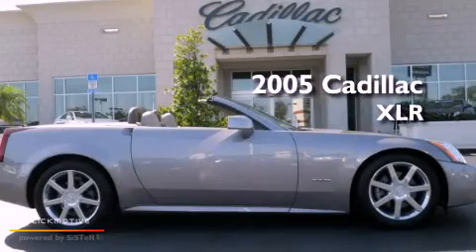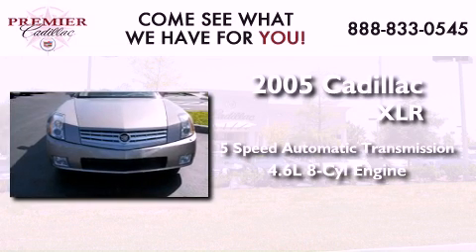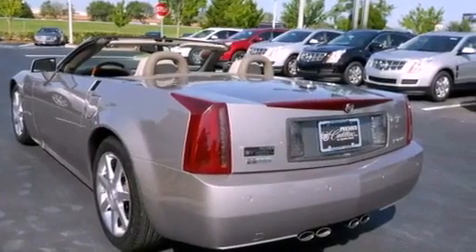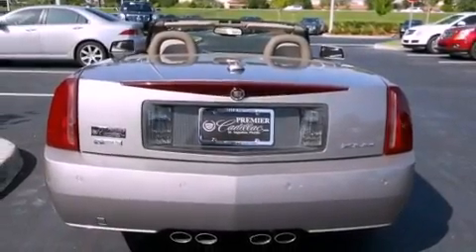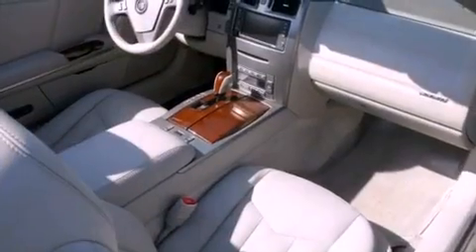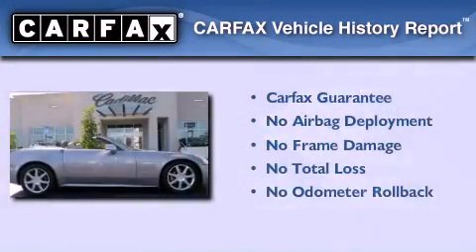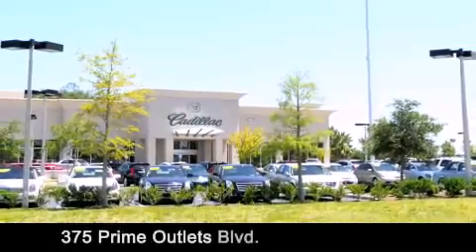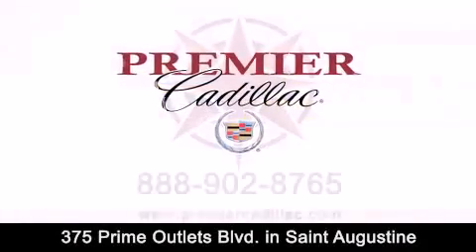Pre-Owned 2005 Cadillac XLR St. Augustine FL 32084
We are proud to present this 2005 Cadillac XLR .

 We have been honored to serve the St. Augustine FL area , we promise that your experience at our dealership will exceed your expectations !

 Year : 2005
 Make : Cadillac
 Model : XLR
 Engine : Gas V8 4.6L/279
 Trans . : Automatic
 Exterior : Blue Steel
 Miles : 20,327

 375 Prime Outlets Blvd.